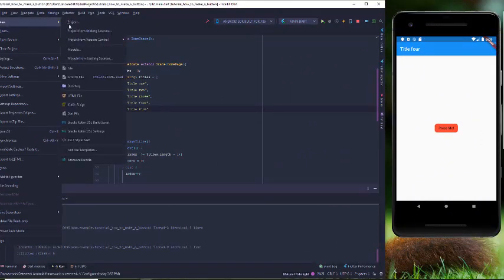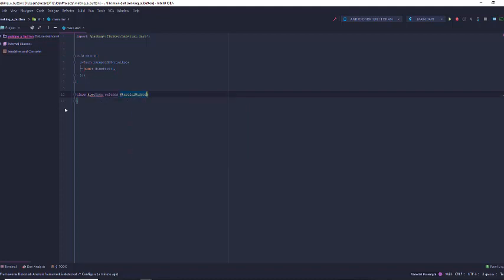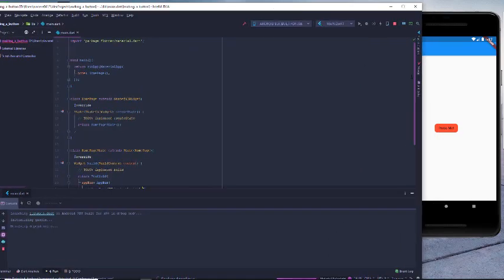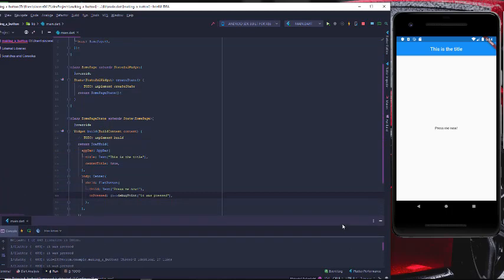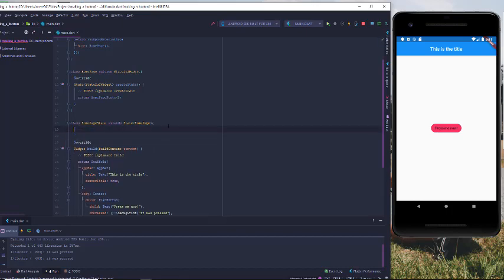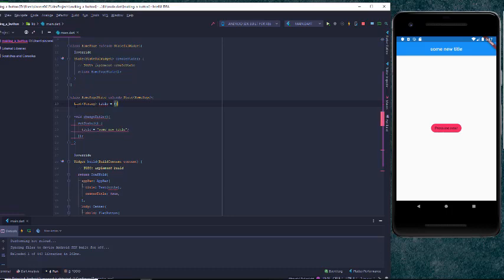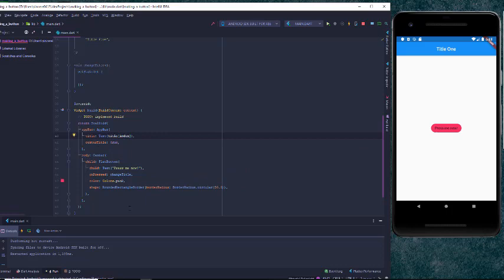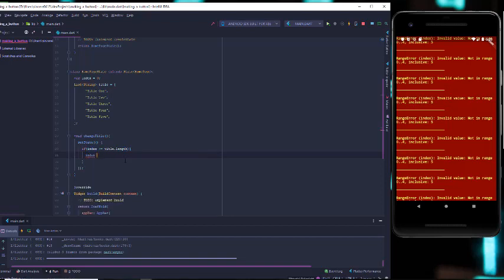Flutter: How to Make a button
In today's video, we discuss how to make a flatbutton widget and how to decorate it and make it perform a function. I hope you enjoy.